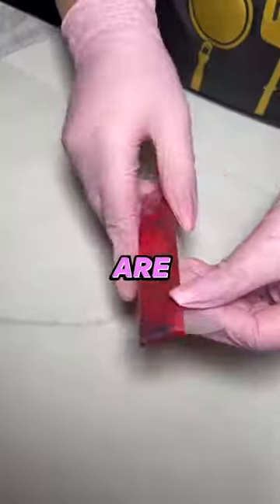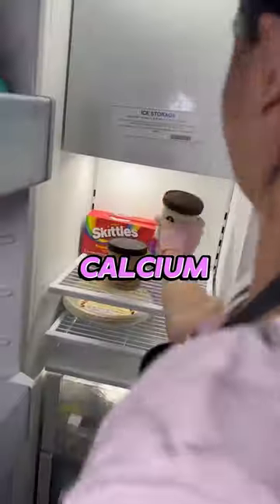🍨🌯 Burrito Ice Cream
Hey Besties,
Today I tried the famous frozen fruit roll up with a scoop of ice cream in the middle. I call it the Ice Cream fruit roll up burrito.

XOXO
Izzy